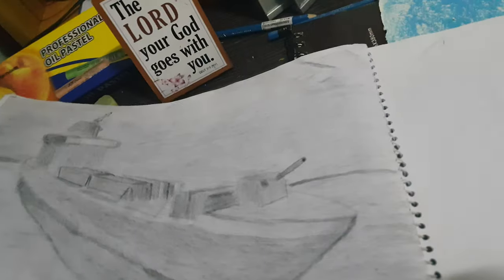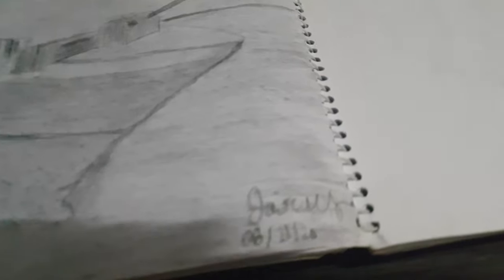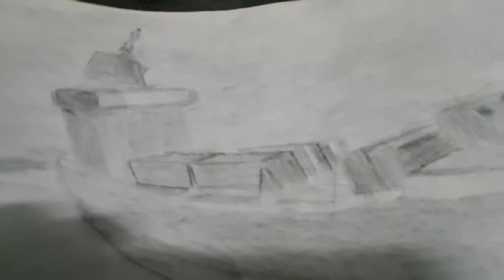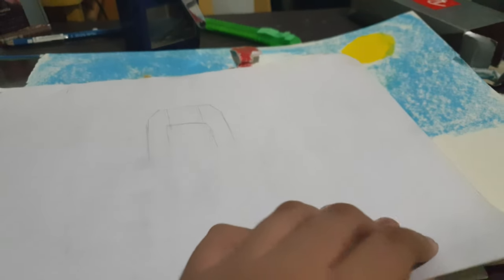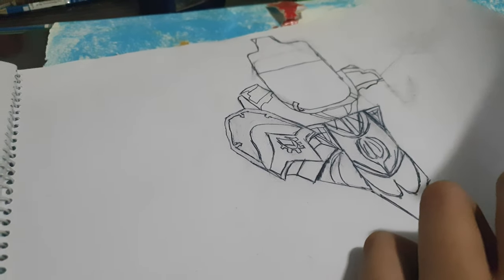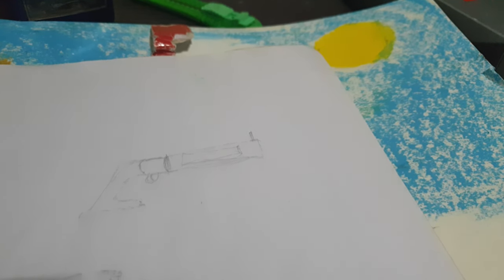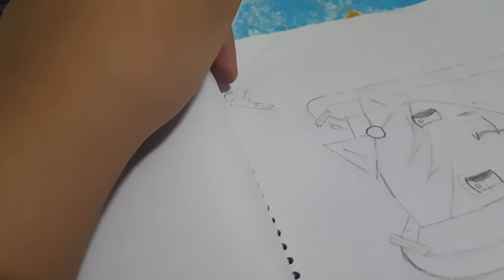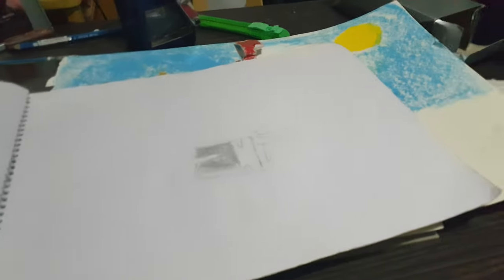My drawings P2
Drawing from 2018 to 2020